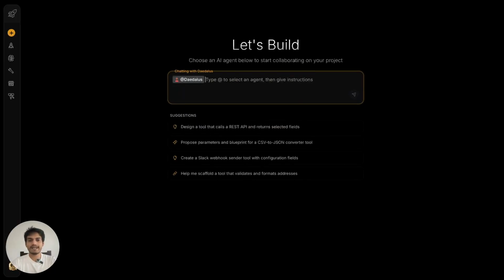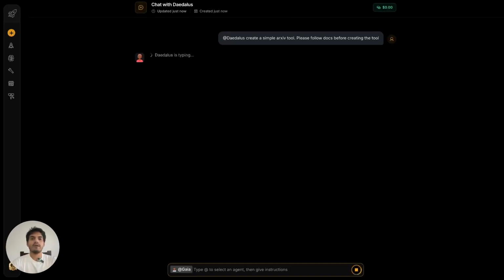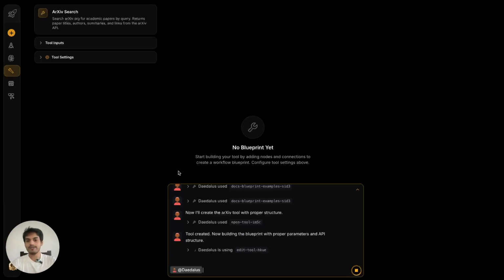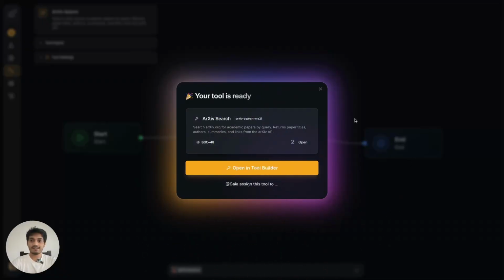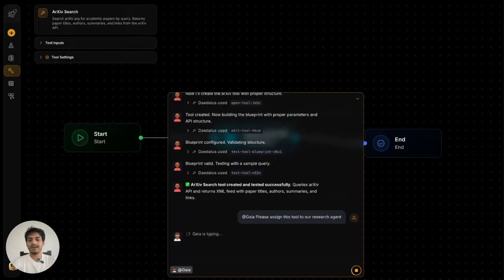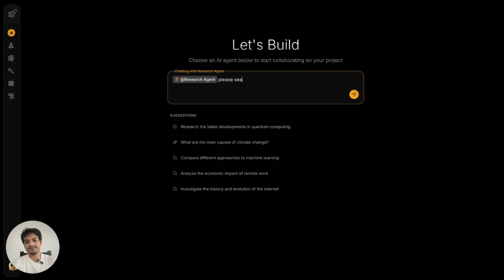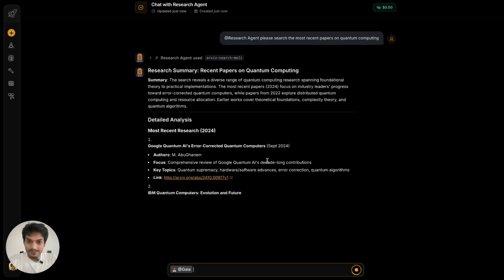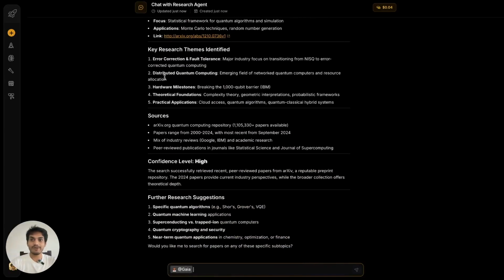Starships.ai Tutorial / Create a Research Tool with Daedalus [Part-2]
In this video, I’ll show you how to use Daedalus to build an arXiv search tool. Under the hood, tools use blueprints (networks of nodes and edges) to represent how they work. Once created, these tools can be assigned to an agent to expand its capabilities.
The best part? You don’t need to write a single line of code. Just express your intent to Daedalus, and it will build the tool for you in minutes.

Build faster. Think bigger. Launch at warp speed.
and launch your starship now!
Get $10 of free usage on signup.